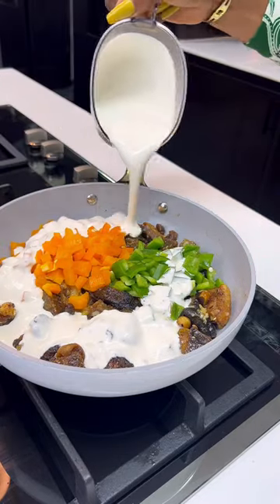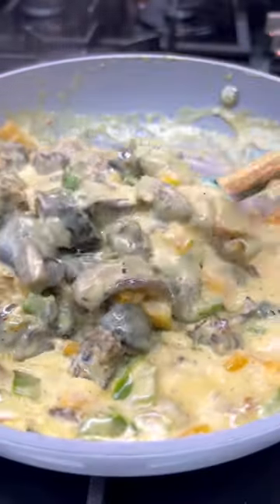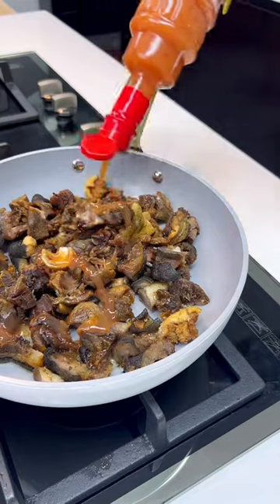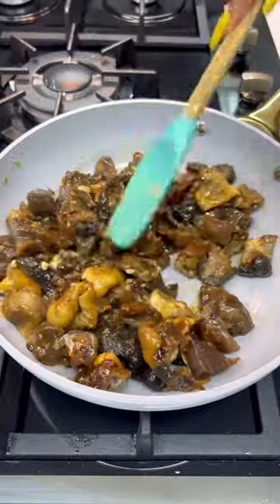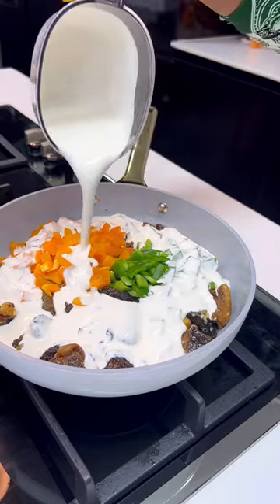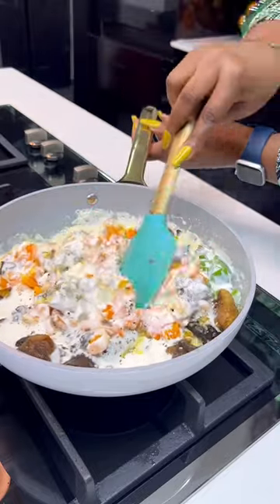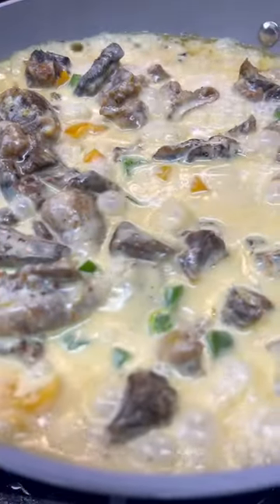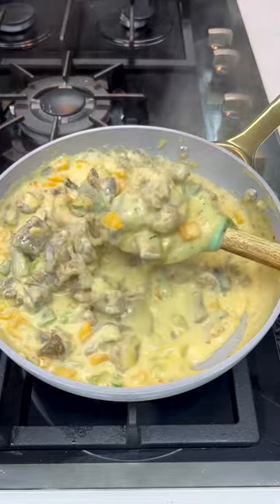THIS CREAMY MEAT SAUCE IS BETTER THAN A RESTAURANT’S STANDARD!!!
Besties, I gave this Ram meat a continental vibe!!!

* Ram meat
* 1/4 cup oyster sauce
* 1/3 cup sweet chilli sauce
* 400ml cooking cream
* 2 tbsp seasoning powder
* 2 tbsp chopped garlic
* 2 green and yellow bell peppers
* 1/4 cup blended sesame oil
* 1/4 cup garlic oil
* 1/3 cup groundnut oil

Will you try this? 🥰🥰🥰